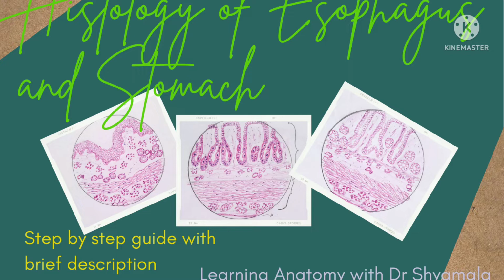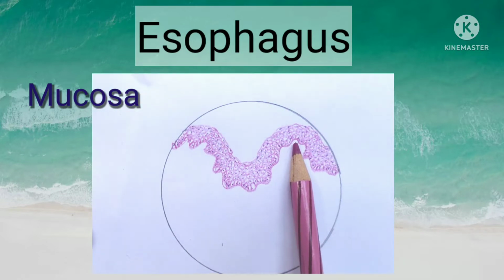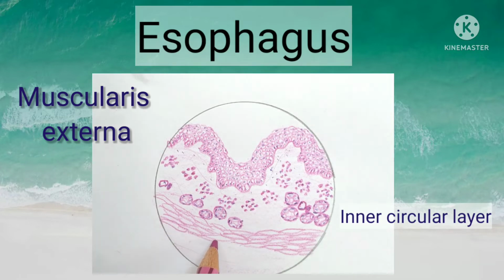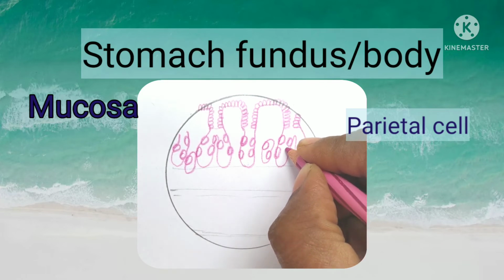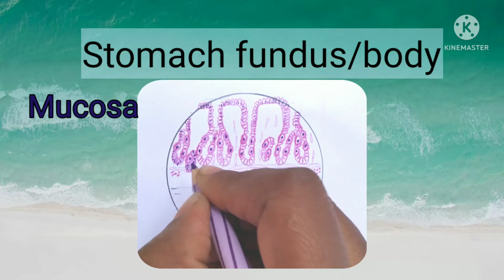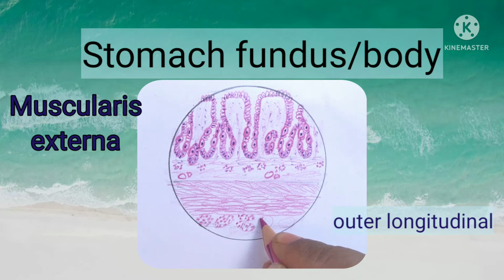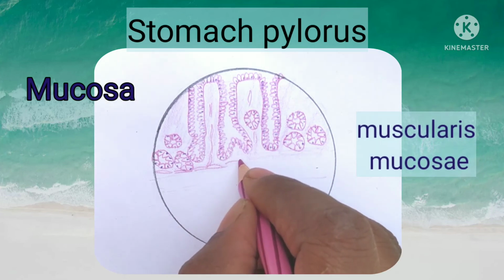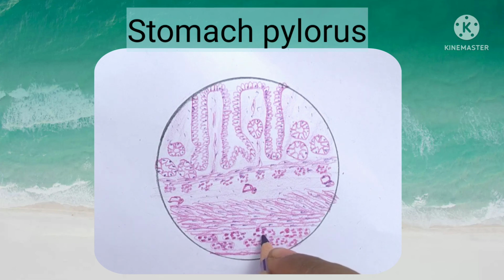Histology of Esophagus and Stomach - step by step guide with brief description